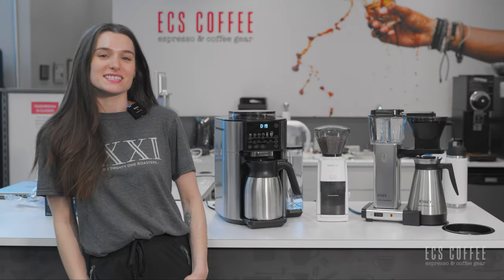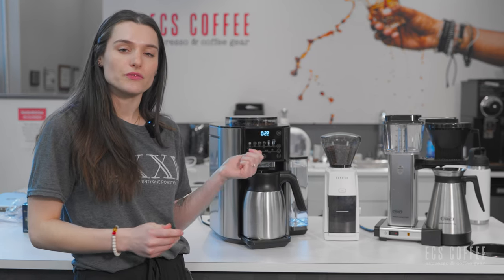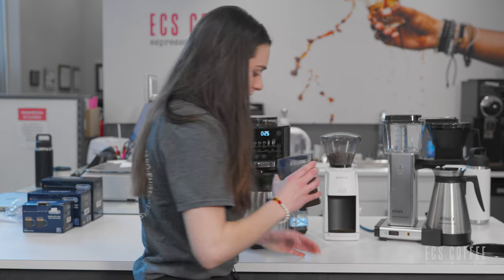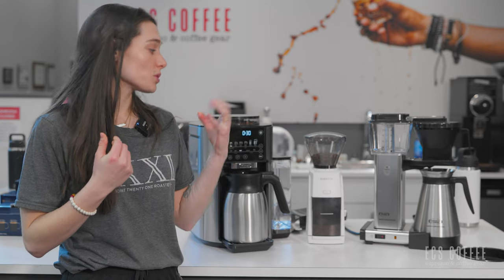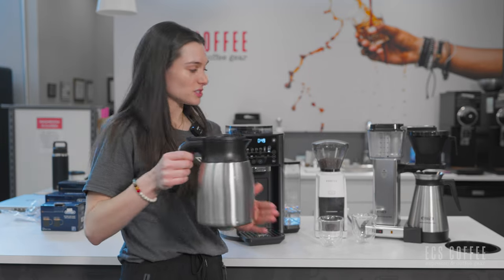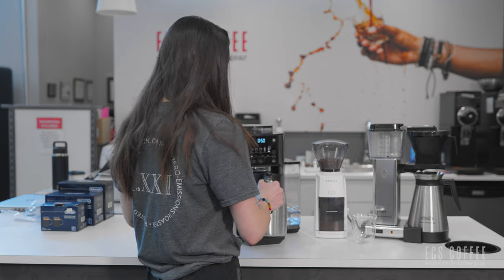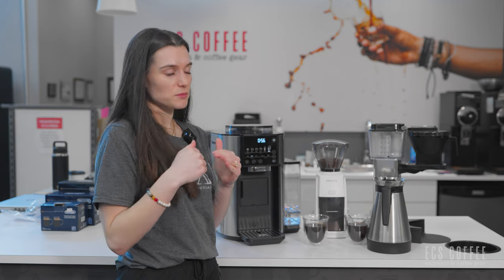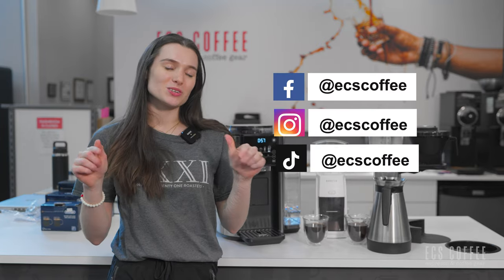Delonghi True Brew vs. Technivorm Moccamaster | Which is the best choice?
We'll be comparing the Delonghi True Brew and the Technivorm Moccamaster, two popular coffee makers known for their quality brewing and consistent results.

We'll start by discussing the build quality and design of both machines, including their size, shape, and user-friendly interfaces. We'll also compare their brewing capabilities, including the type of coffee they produce, the brewing time, and the amount of coffee they can brew at one time.

Next, we'll dive into the brewing process of both machines, including temperature of the water, their brewing speeds, and the convenience and ease of use of each machine.

Finally, we'll share our overall impressions of both machines, including their strengths and weaknesses and who we think they're best suited for.

With this Moccamaster paired with the Encore ESP, the price range is around $730 CAD, versus the True Brew which is currently priced at around $700 CAD. Making them a fair comparison.

By the end of this video, you'll have a clear understanding of the differences between the Delonghi True Brew and the Technivorm Moccamaster, and which one may be the best choice for your home brewing needs.